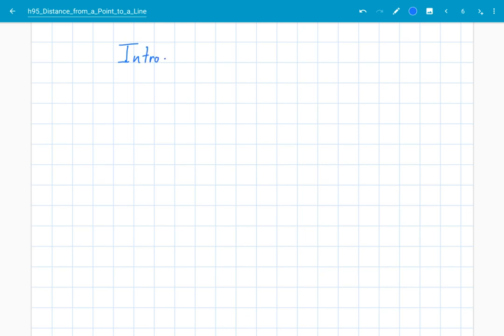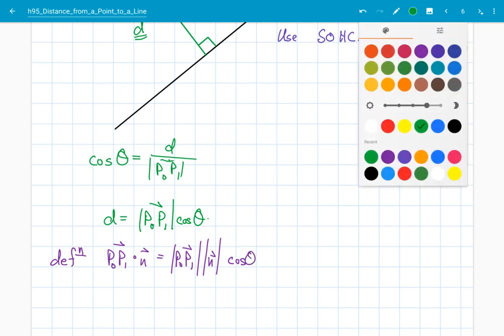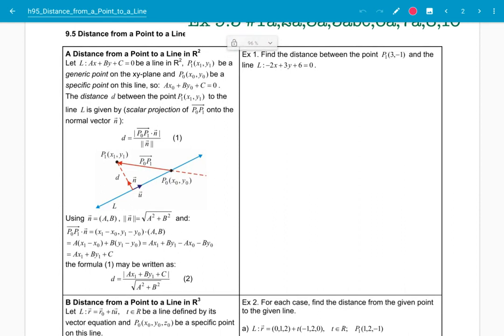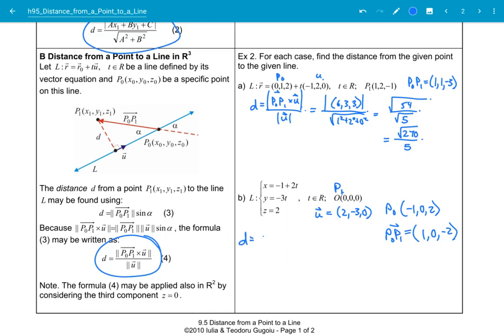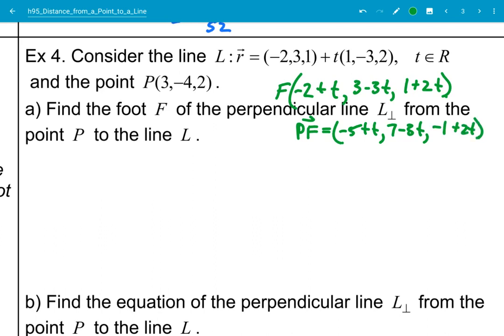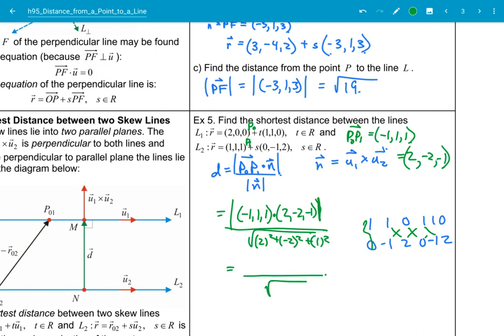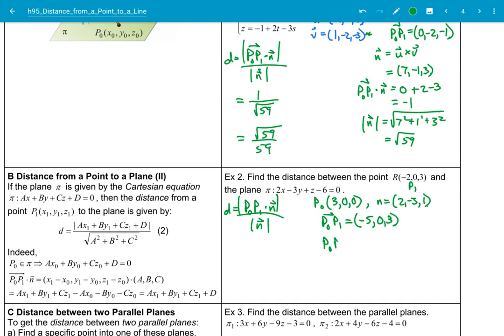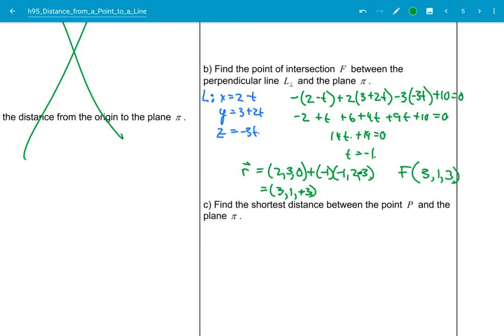MCV4U 9.5-9.6 Distance